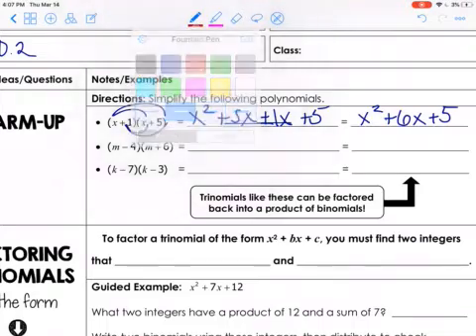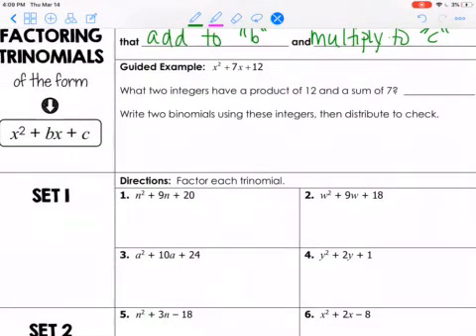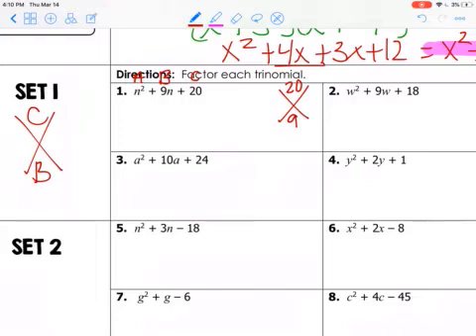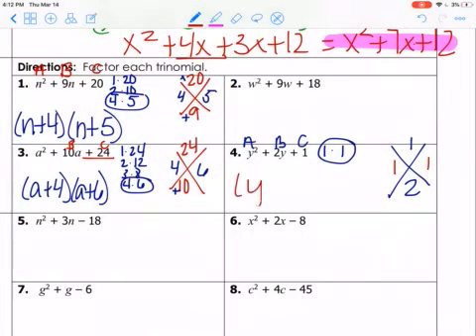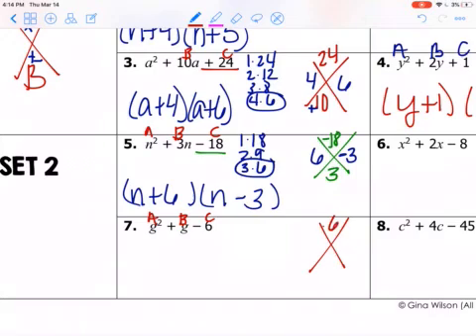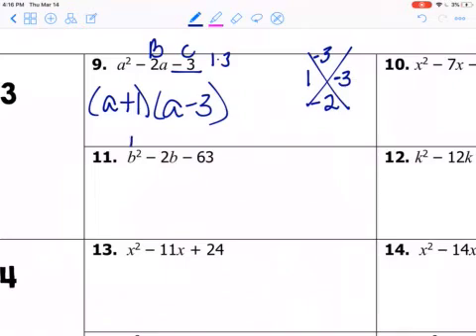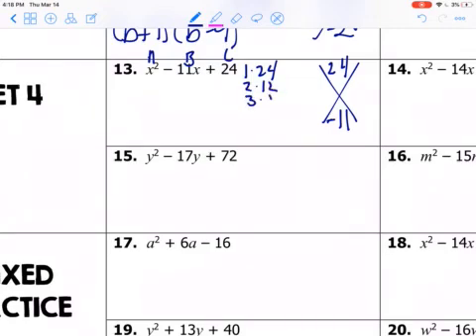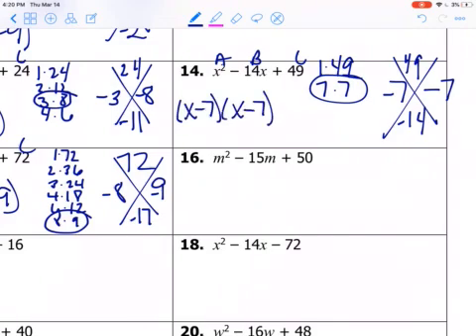10.2 video 1